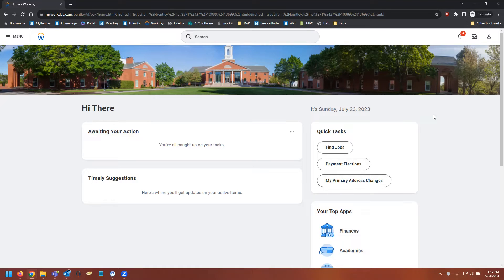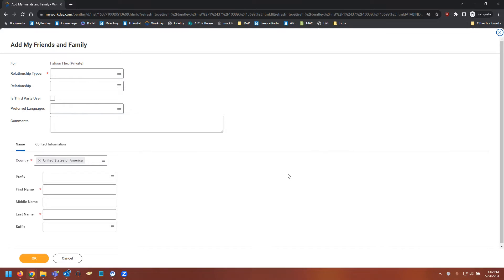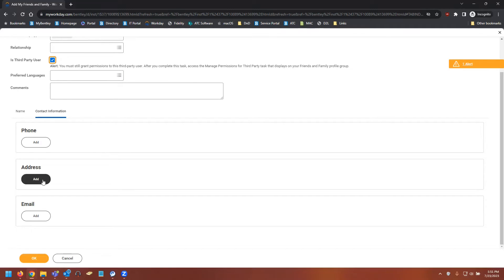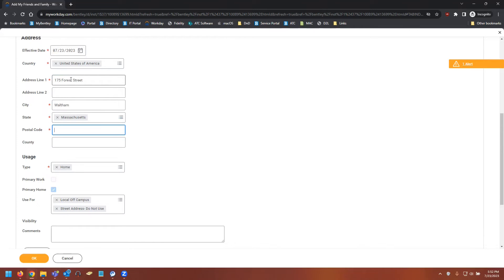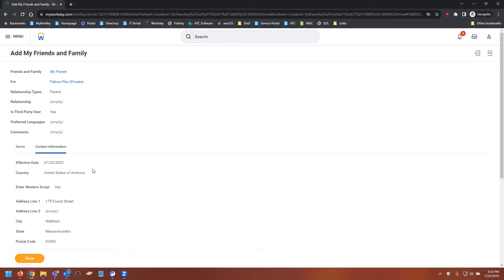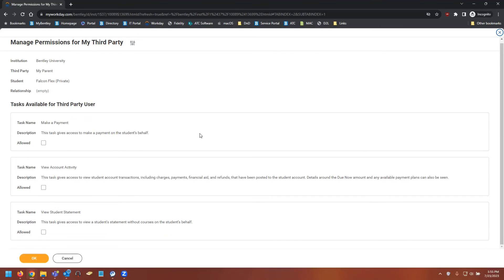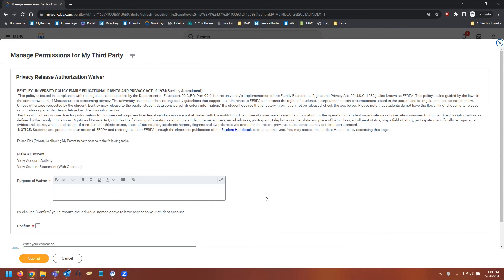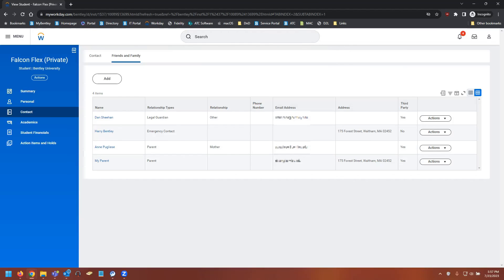Setting up 3rd party access in Workday at Bentley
Once you are logged in, in the search bar, type in the keyword that you would like to learn more about, for example wireless.